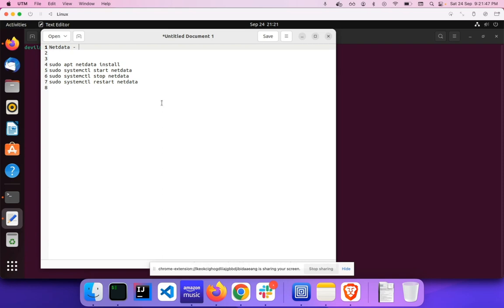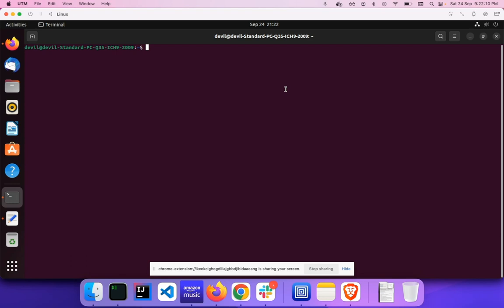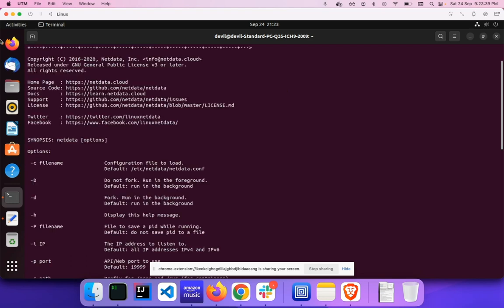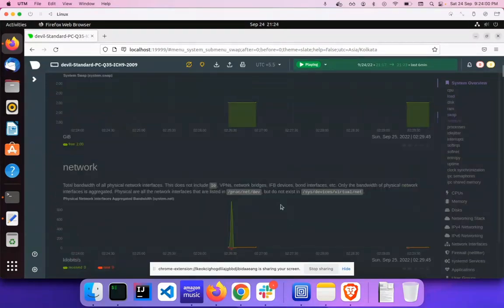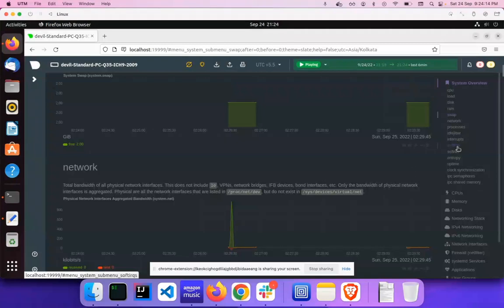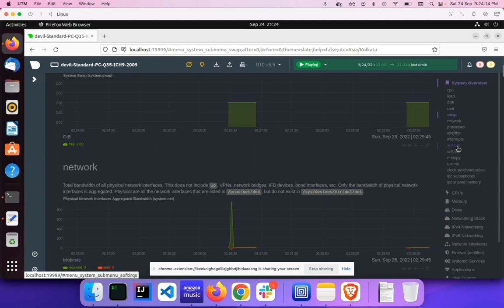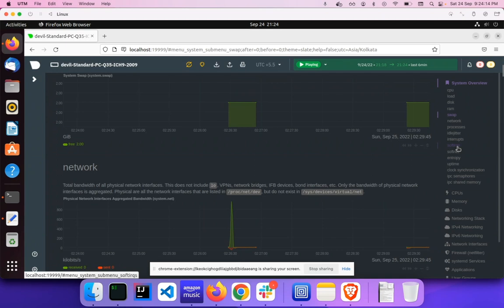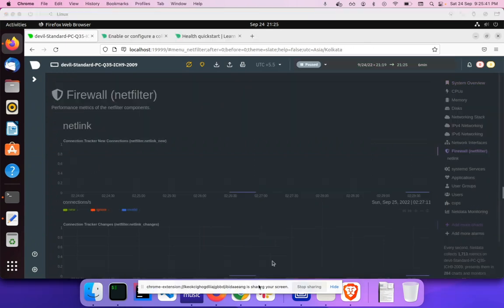Netdata: A Powerful Tool for Gaining CPU Insights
In this video, we explore Netdata, a real-time monitoring tool that provides deep insights into your system’s performance, with a focus on CPU usage. You'll learn how to install and configure Netdata to visualize CPU metrics and gain a comprehensive understanding of your system's health. Whether you're a system administrator, developer, or anyone interested in optimizing performance, this video demonstrates how Netdata can help you monitor resource utilization and troubleshoot issues efficiently.